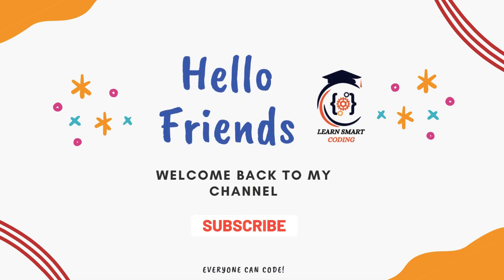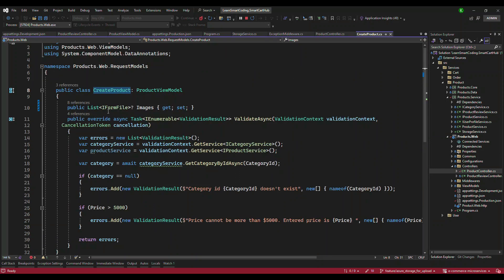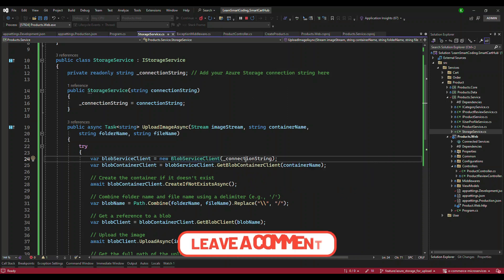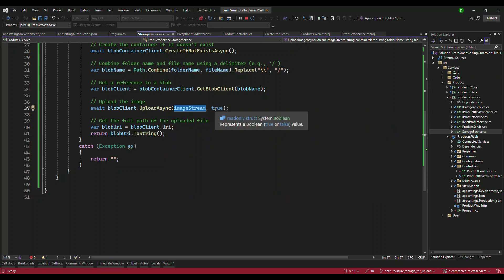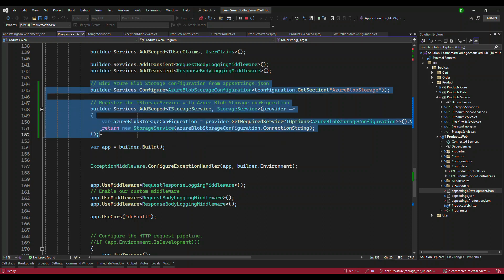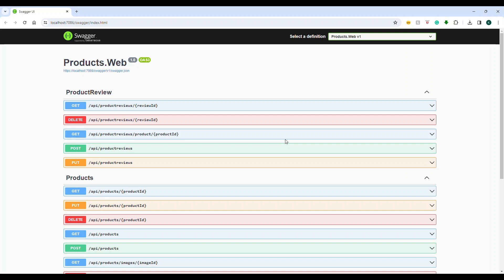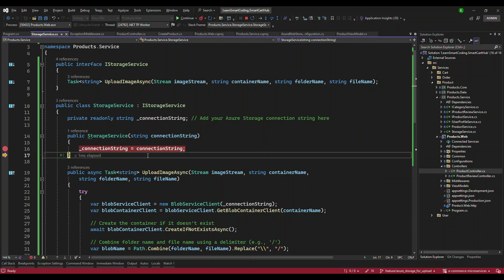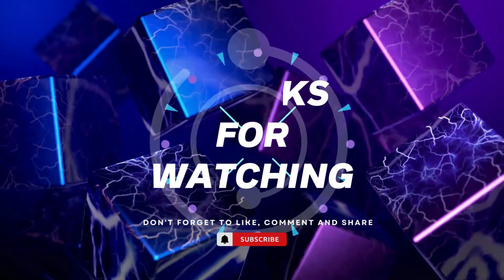How to Upload Images to Azure Storage (and why you should)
Get ready to dive into the world of Azure Storage! In this thrilling Tamil tutorial, you'll discover how to effortlessly upload images to Azure Storage Account containers using .NET Core Web API. Follow along as we guide you through setting up your web API, integrating with Azure Storage, and implementing image uploads step by step. Boost your development skills with hands-on insights and practical tips!

Got questions? Drop them in the comments—I'm here to help!

Happy coding!